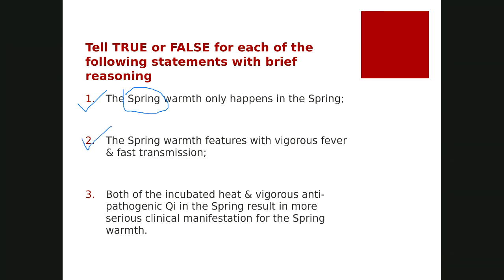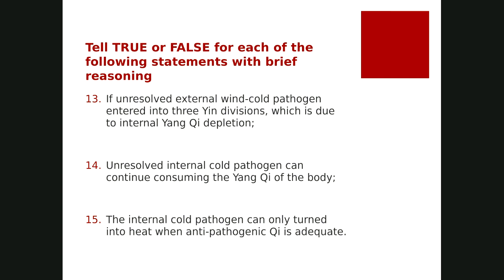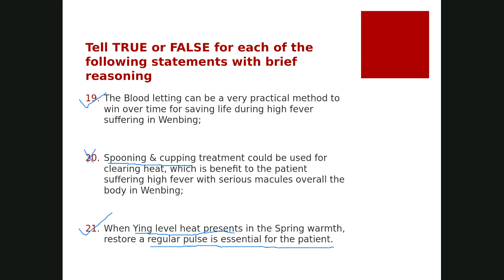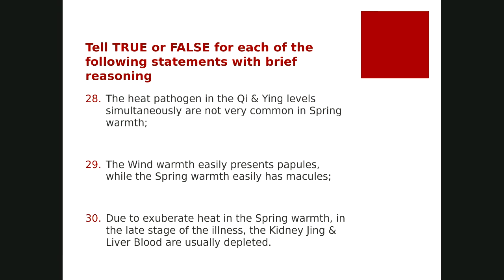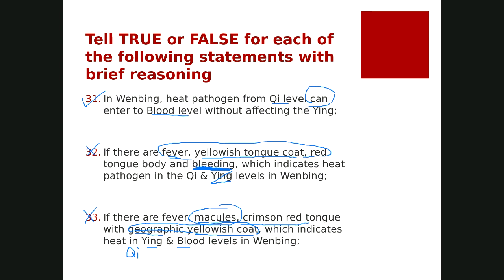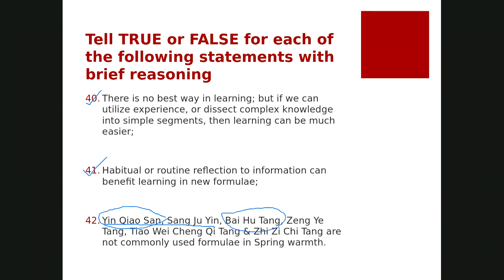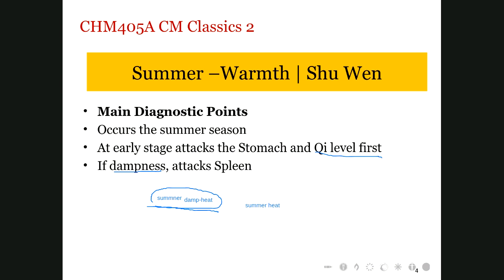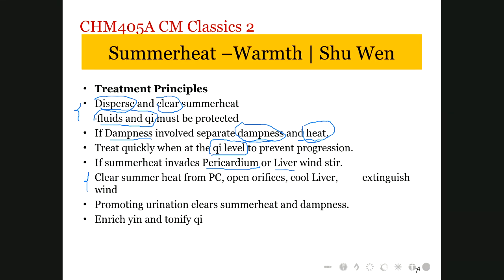Bb Collaborate CHM405A CM Classics 2 recording 11